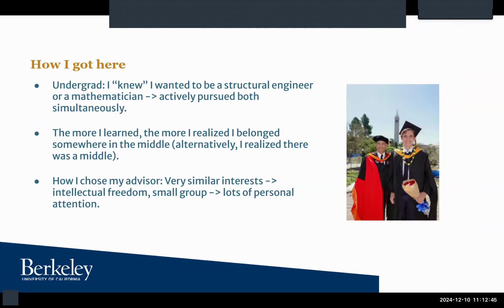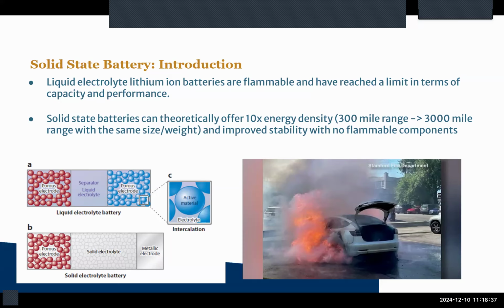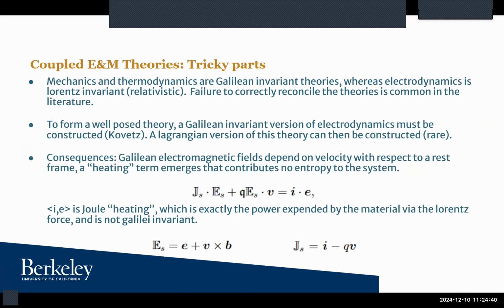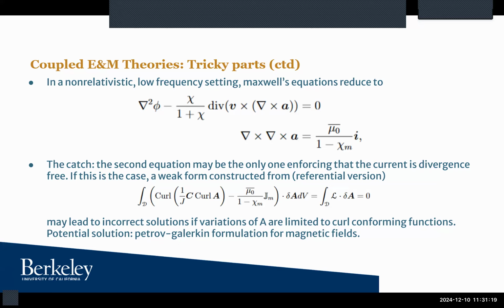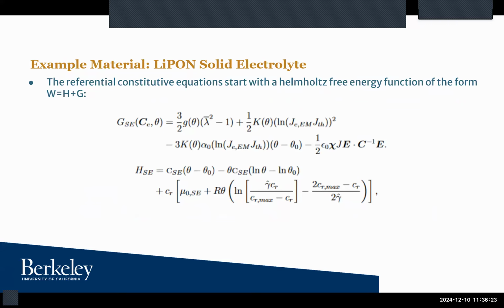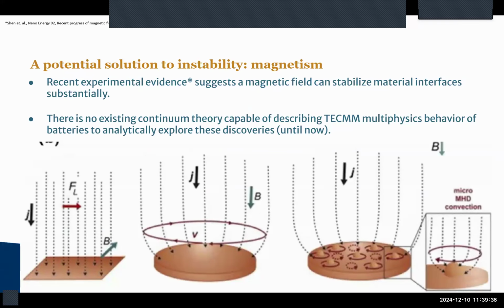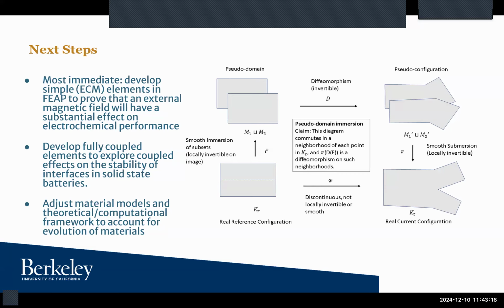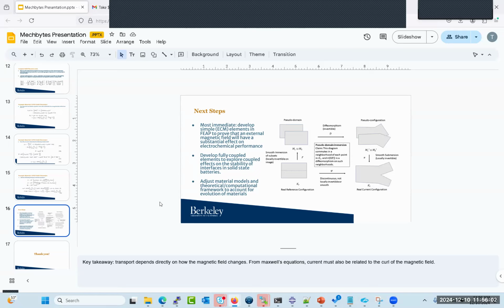Multiphysics Simulation with Application to Battery Materials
Reliable, high-capacity energy storage systems are in demand as necessary components of electric vehicles, medical devices, grid storage systems, and a wide array of other applications. However, these technologies are either limited or unrealized due to the flammability and low energy density of current secondary (rechargeable) energy storage materials. With upwards of 10 times the energy density of current state-of-the-art energy storage systems and no flammable components, solid-state lithium-ion batteries (SSBs) are poised to address these issues and revolutionize the technology landscape. Before these systems can be implemented, however, a different set of issues must be overcome. Indeed, the most promising materials lack interfacial stability at high rates of charging due to the formation of voids, dendrites, volumetric growth of electrode particles, or formation of unfavorable solid electrolyte interphase (SEI) materials. Due to these issues, SSBs have yet to realize their full potential, as capacities are significantly reduced after only a few charge/discharge cycles. In order to solve these problems, it is necessary to understand exactly what mechanisms lead to instability and what kinds of physical couplings can be exploited to improve cyclability.

Overwhelming consensus in the literature is that current theoretical frameworks inadequately model the multifaceted, multiphysics behavior of energy storage materials. While some robust theoretical models exist, they either fail to account for non-negligible couplings, lack the dimensionality required to study interfacial stability, or are limited by their linearity. Further, magnetic couplings are nearly universally neglected in the battery modelling literature despite groundbreaking experimental evidence demonstrating the stabilizing effect of a properly oriented magnetic field. Almost all technological advancement is thus made through experimental trial and error, which is slow, laborious, and expensive. Progress is further hindered given that many experiments are designed based on flawed theories; for example, many researchers assume mechanical stability will be achieved if the Monroe-Newman criteria is met, but the uncoupled linear elastic assumptions required for this to hold are oftentimes unattainable.

My research has three key objectives: (1) the development of a fully coupled thermal-electrochemical-magnetic-mechanical (TECMM) free energy framework capable of describing nonlinear, arbitrarily coupled physical phenomena and associated dissipative mechanisms such as (visco)plasticity; (2) a theory capable of efficiently modelling interfacial evolution mechanisms such as growth, decay, and fracture; and (3) the implementation of a methodology to computationally solve problems posed by the theory via the Finite Element Method (FEM).

Timothy J. Carlson is a Ph.D. student studying computational mechanics at the University of California, Berkeley under Professor Sanjay Govindjee. He also consults for Dassault Systemes (ABAQUS) to improve their coupled electrochemistry simulation capabilities. His primary research area is battery multiphysics modeling and simulation, with tangential interests in applications of category theory to continuum mechanics and computational homogenization. He received his B.S. from Johns Hopkins University in 2022, where he majored in Civil Engineering and Mathematics. In 2024, he completed his M.S. in Structural Mechanics.